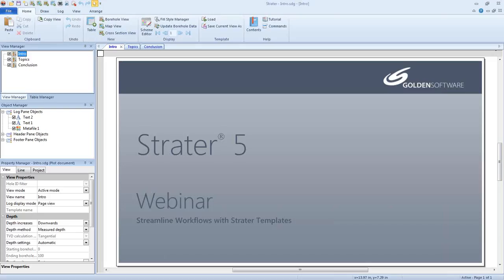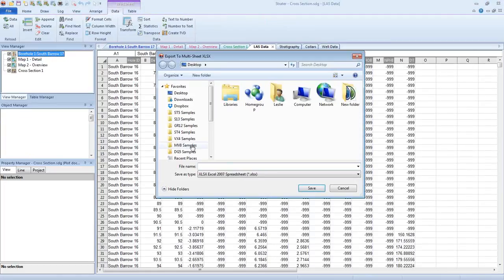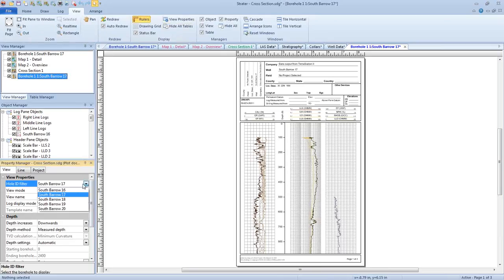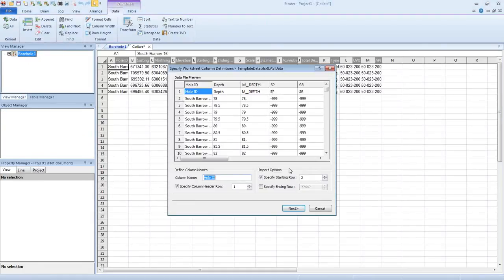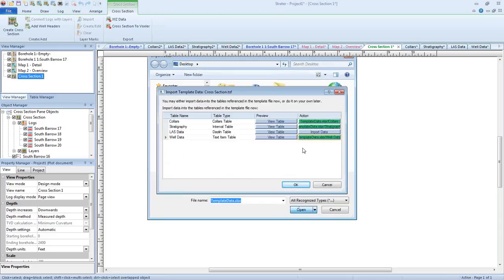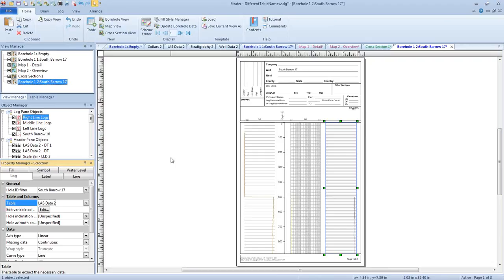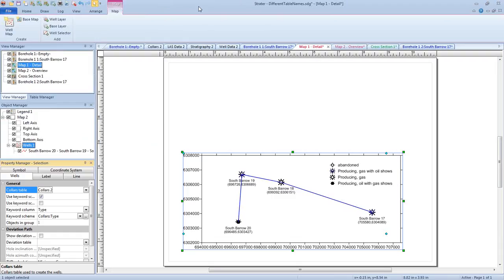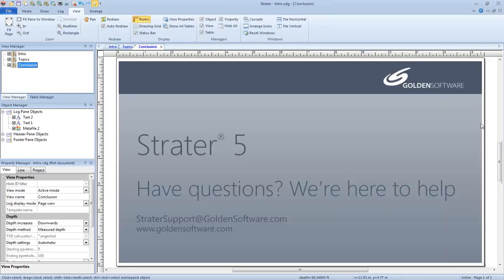Streamline Workflows with Strater Templates Webinar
1. How to save a template
2. How to load templates into a project with the same table names as the file the template was saved from
3. How to load templates into a project with different table names than the file the template was saved from
4. How to load templates into an empty project with no data